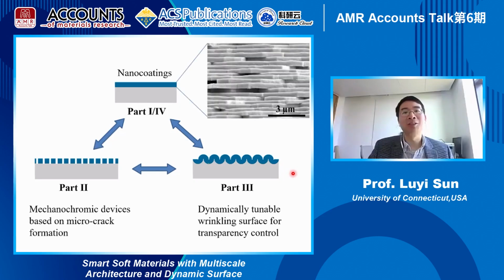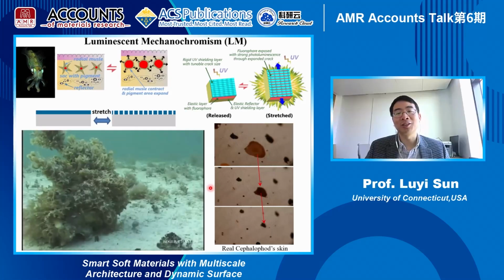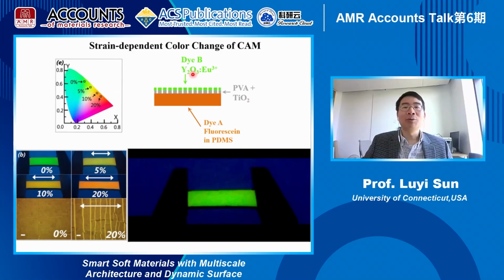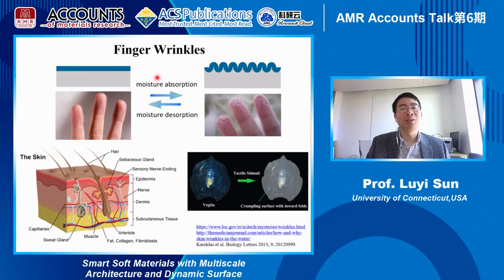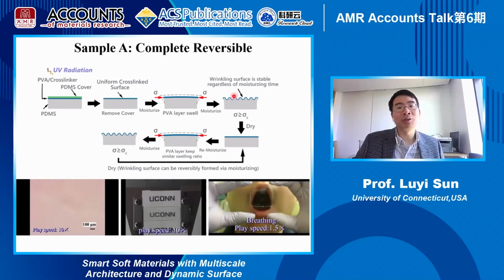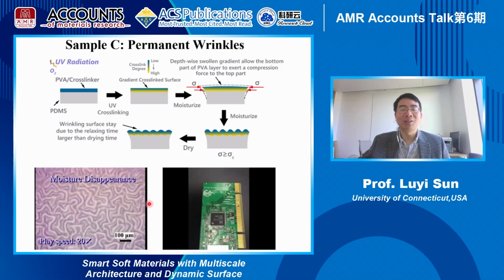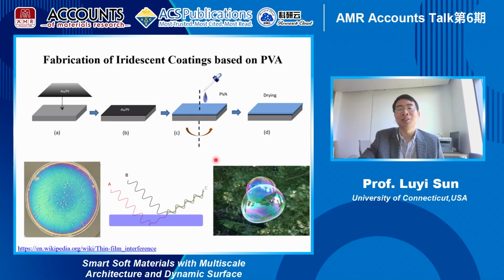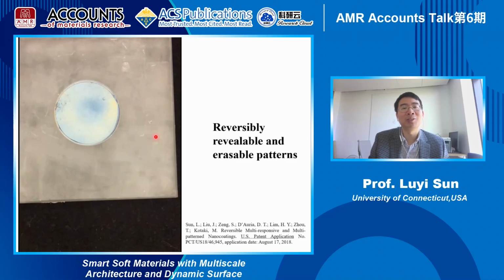"20230530- ""Smart Soft Materials with Multiscale Architectureand Dynamic Surface Topographies"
"20230530- ""Smart Soft Materials with Multiscale Architecture
and Dynamic Surface Topographies"" Lecture by  Luyi Sun- Univ. of Connecticut"